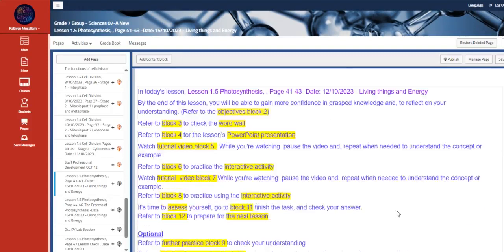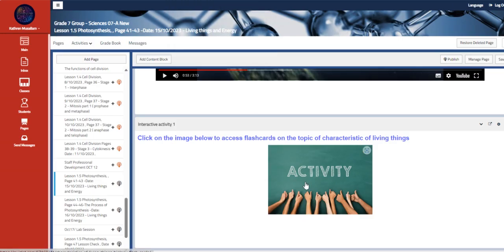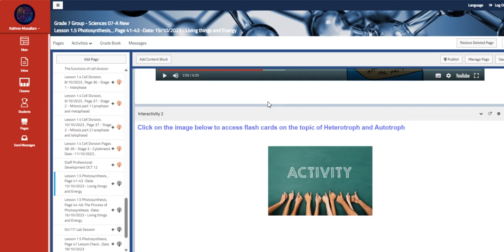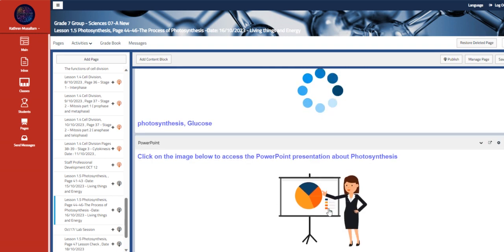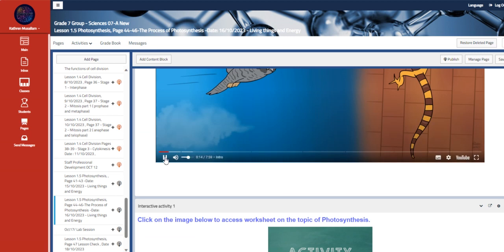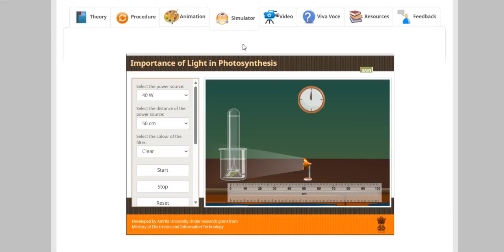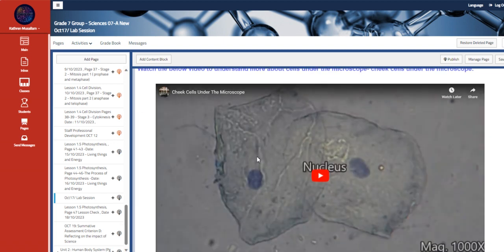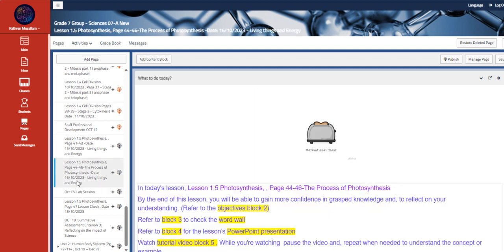1.5 - Photosynthesis - Grade 7 - Week 7 - By Ms. Kathrene Musallam